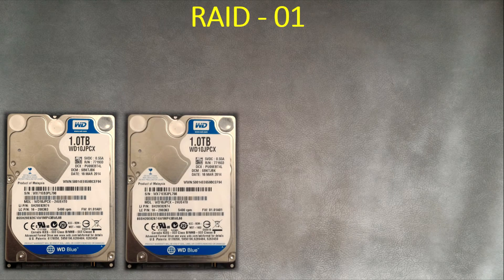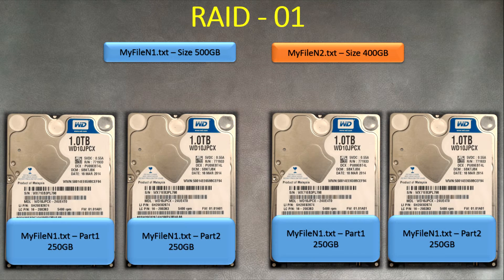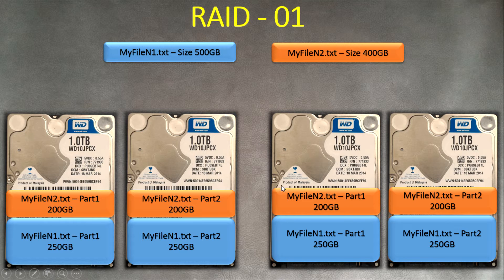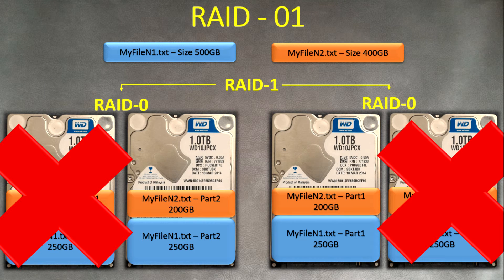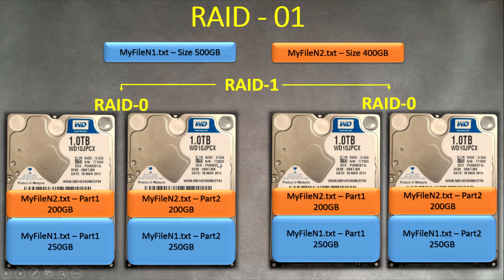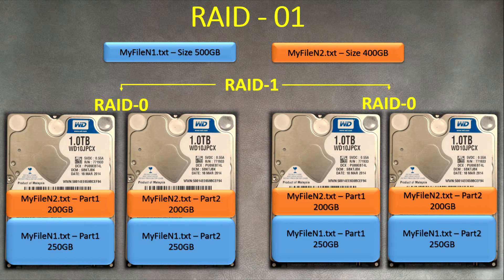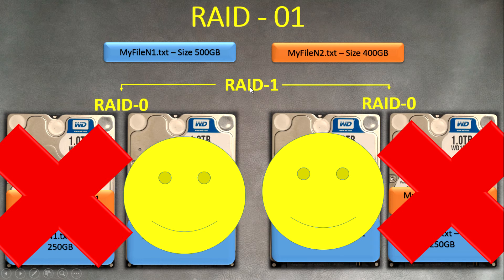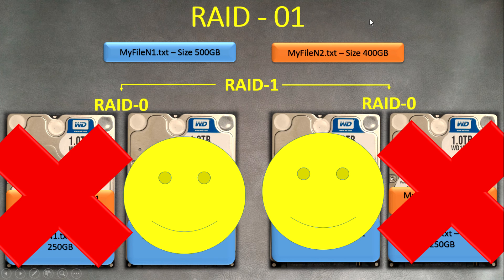RAID-01: What is this, how it's work , pros and cons